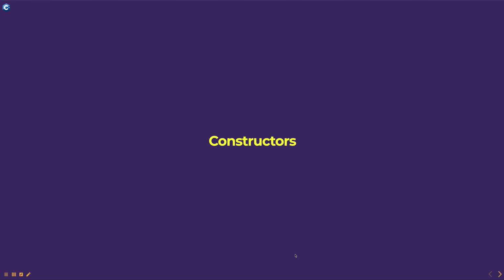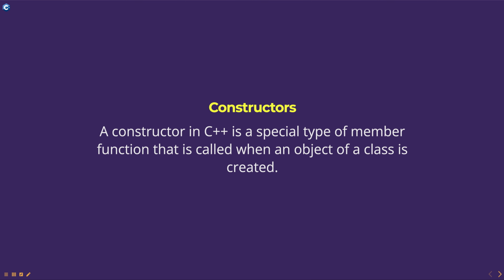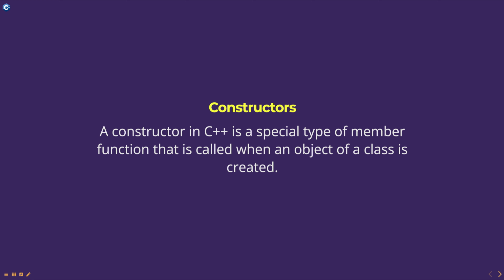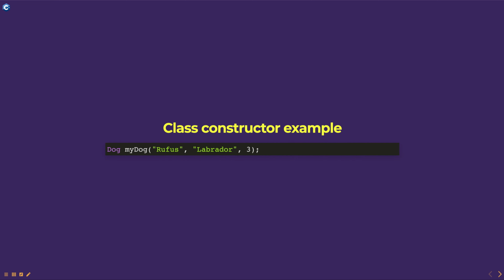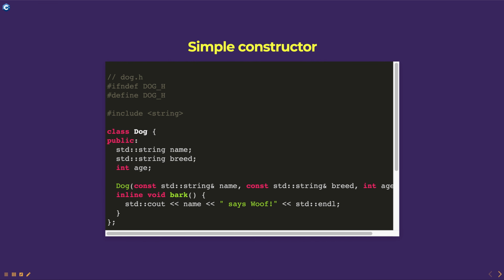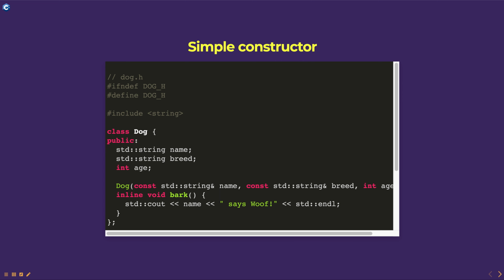Constructors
A constructor in C++ is a special type of member function that is called when an object of a class is created. It's used to initialize the object's data members and allocate any necessary resources.

C++Tutorial
C++Programming
C++InterviewQuestions
C++ForBeginners
C++Concepts
C++Training

C++ training
BSc in computer science - Programming in C++
C++ tutorial